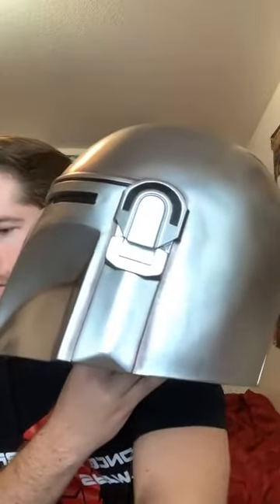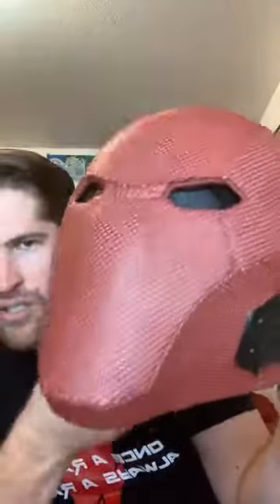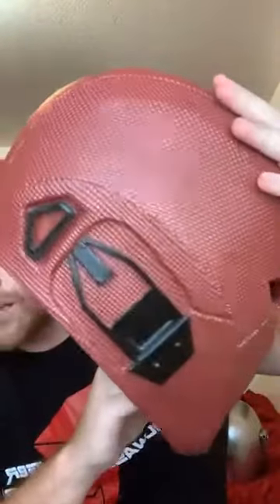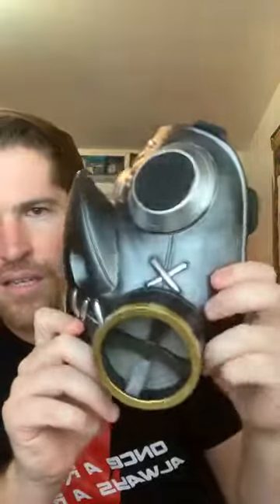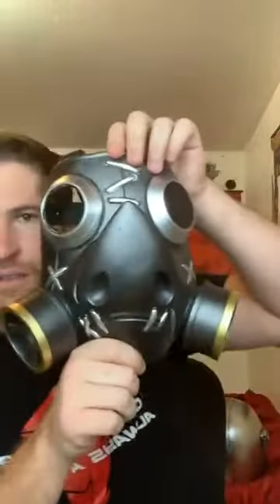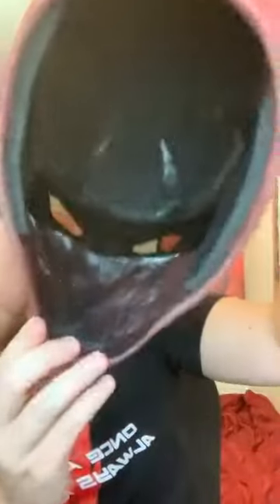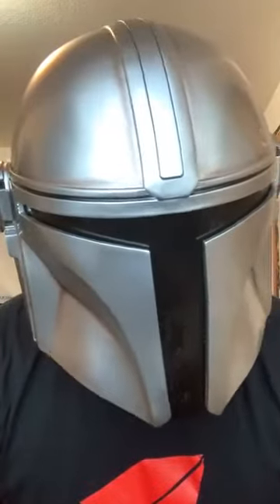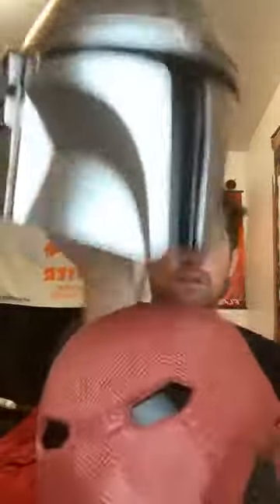SALES! DISCOUNTS! UNBOXINGS! AND MORE! With Colin Bass